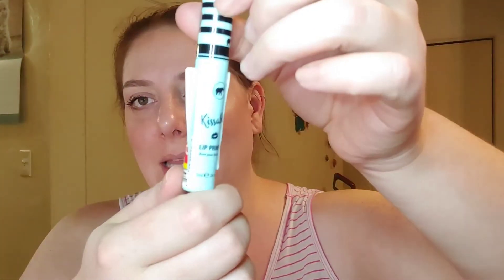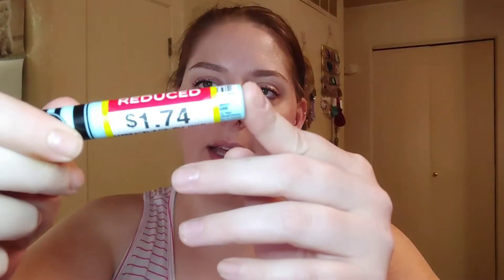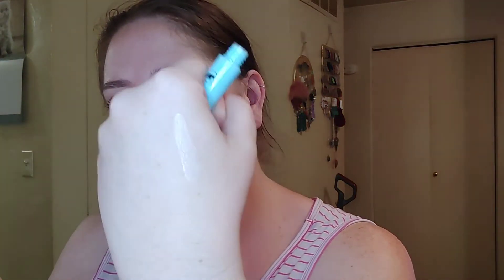Kokie Kissable Lip Primer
Prep your lips and lock in any lip look with Kokie Kiss & Tell Lip Primer! s bleeding and transfer as well as extends wear time. Ideal to wear under our Kissable or Lip Poudre products! Allow 30 second dry time then top with your product of choice